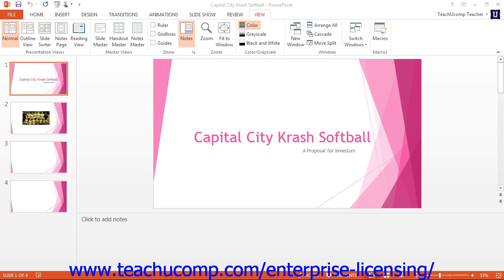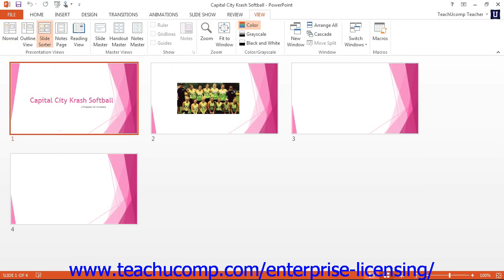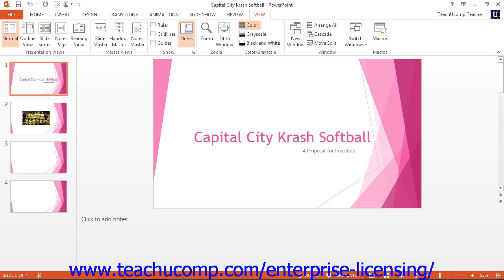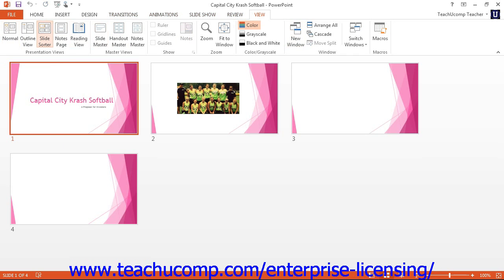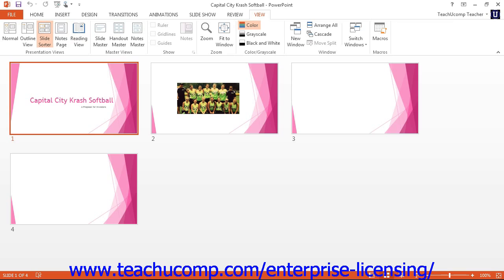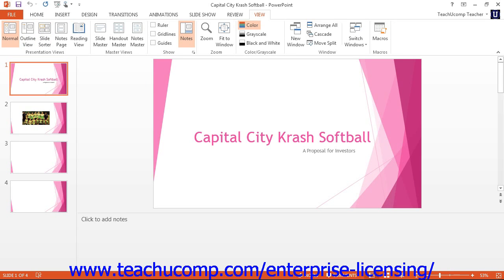Microsoft Office PowerPoint Tutorial Using Presentation Views 3.2 Employee Group Training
Learn about the slide sorter view in Microsoft PowerPoint - the most comprehensive PowerPoint tutorial available. Visit us today!